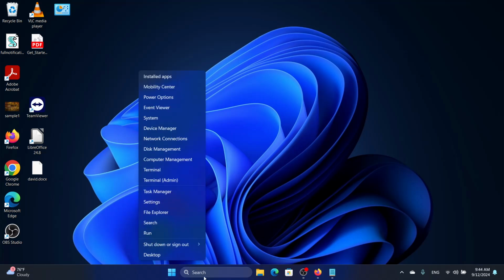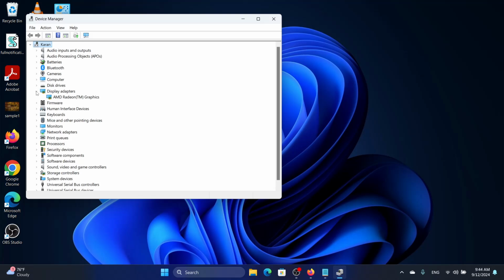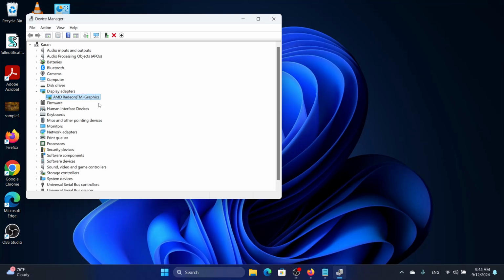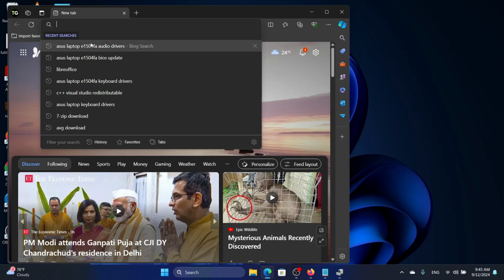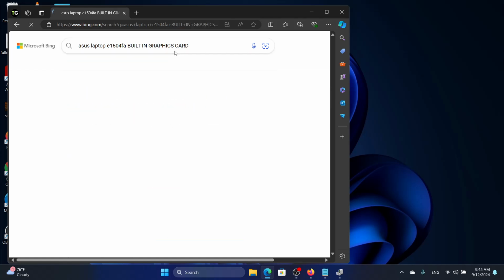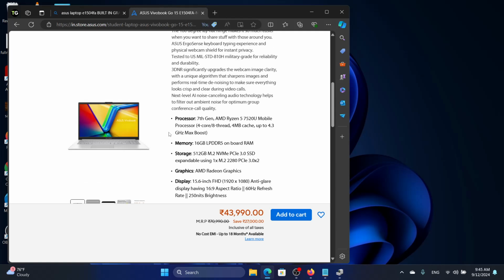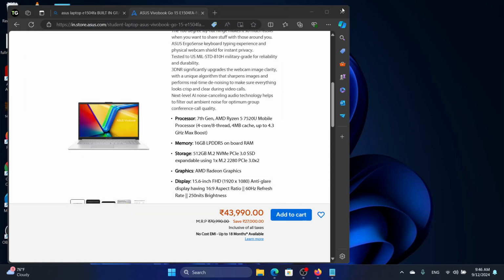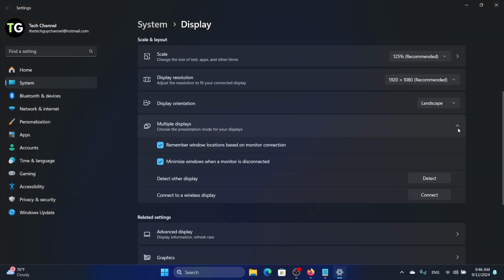Second Monitor Not Showing Up In Windows 11 RESOLVED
Video Title: Second Monitor Not Showing Up In Windows 11 RESOLVED

Is your second monitor not showing up in Windows 11? This video provides an easy step-by-step guide to resolve the issue and get your dual display setup working again. Follow along to fix your display settings. Get your second monitor back up and running today!